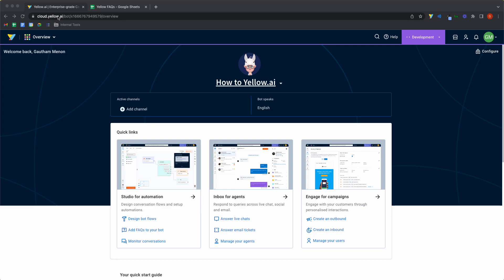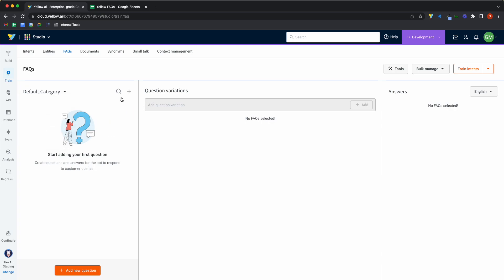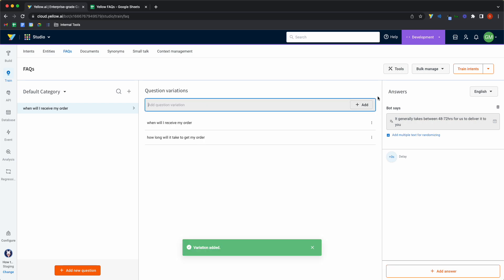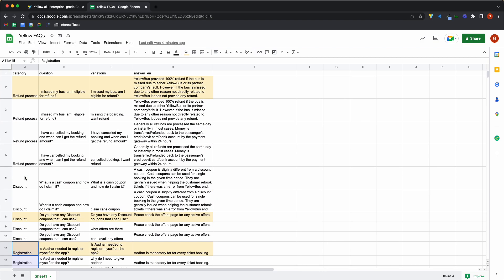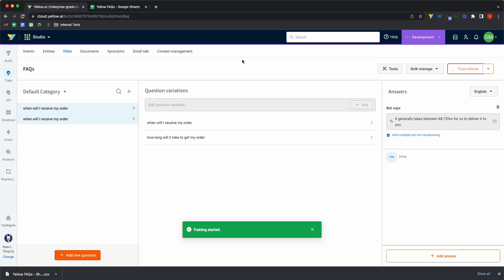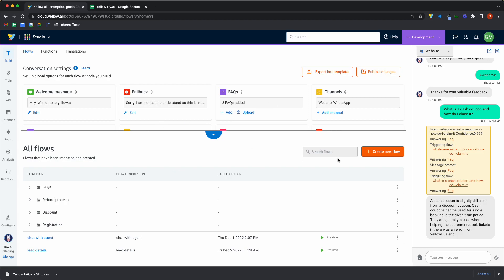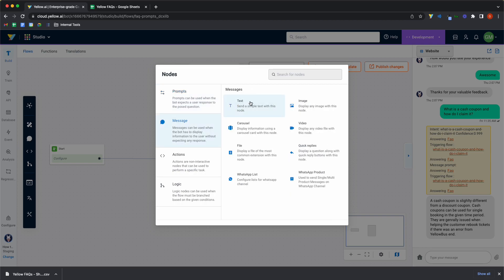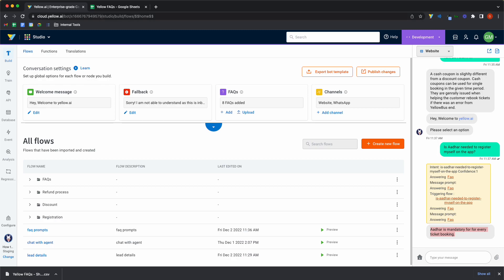How to build an FAQ chatbot in 6minutes!!!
We'll look at how to build an FAQ bot that can handle user queries in bulk.
This would work across all channels and languages.

If you have any questions, feel free to raise it